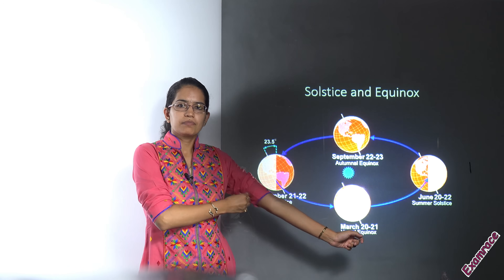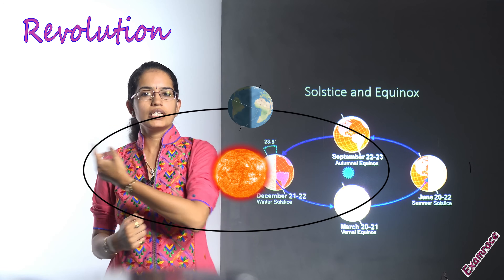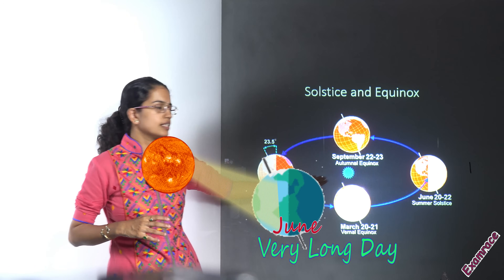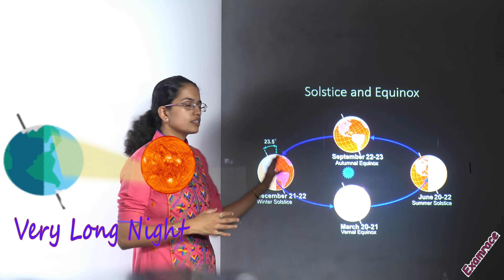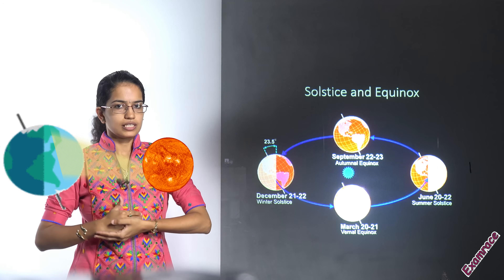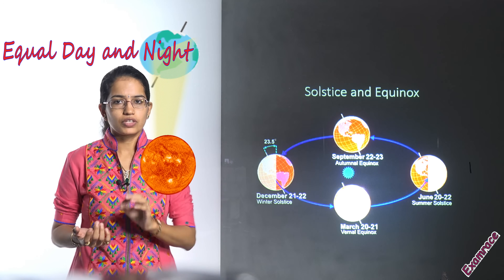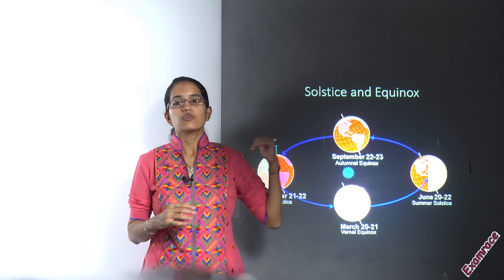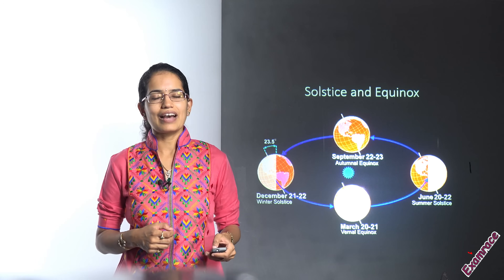🌎 Winter and Summer Solstice; Vernal and Autumnal Equinox (Geography Basics)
Dr. Manishika Jain explains the important concept of Winter and Summer Solstice; Vernal and Autumnal Equinox
Solstice and Equinox @0:05
Rotation @0:13
Revolution @0:19
Summer Solstice @0:50
Winter Solstice @1:15
Equal Day and Night @1:48
Autumnal Equinox @1:55
Vernal Equinox @2:06

Refer